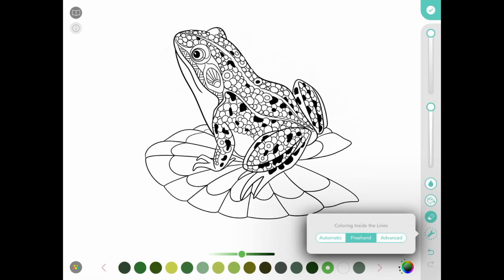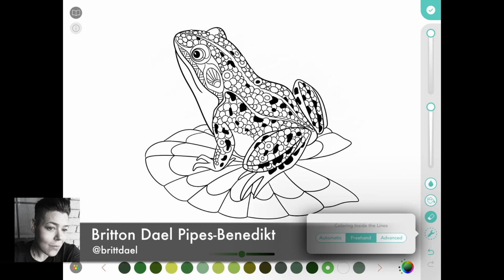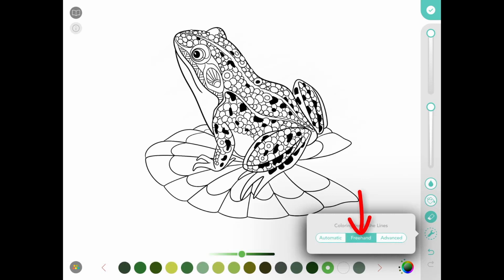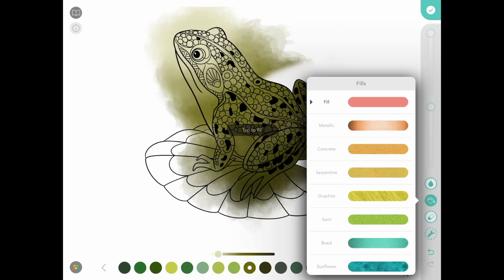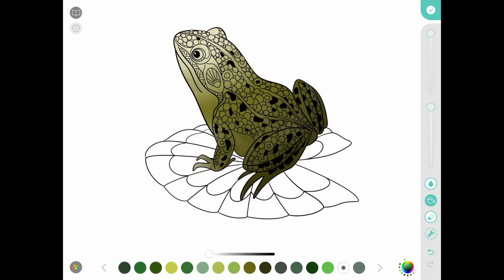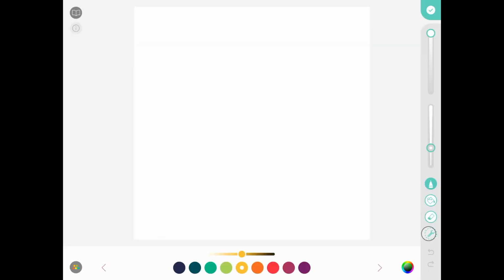Pigment How To: Using Freehand Mode | Digital Freehand Coloring | Freehand Apple Pencil Tips/Tricks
In this process video Britton will teach you how to use the Freehand Mode in Pigment, unlocking the potential for truly creative coloring results! Color outside the lines for unique and unexpected painting effects. Take your apple pencil coloring to another level with freehand mode and operate outside of the lines with advanced coloring tips.

Pigment is a fan favorite. With over 35,000 incredible reviews and more than 378,000 monthly users, you will be joining the greatest community of tap to color, and adult coloring online! Enjoy on your iPad, Android Tablet or mobile device!

Pigment by Pixite. The most realistic coloring app. Use markers, pencils, watercolors, and more! Share your work with PigmentApp!